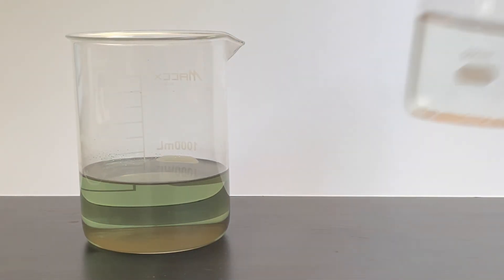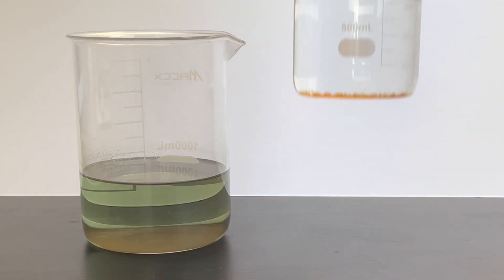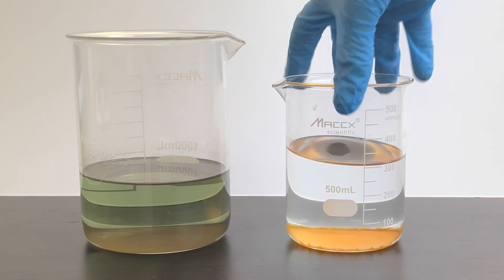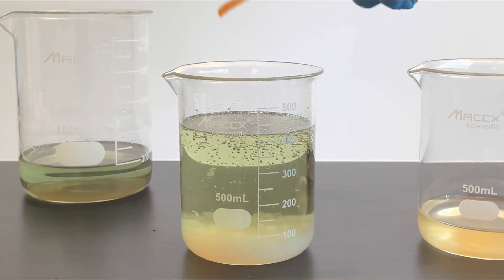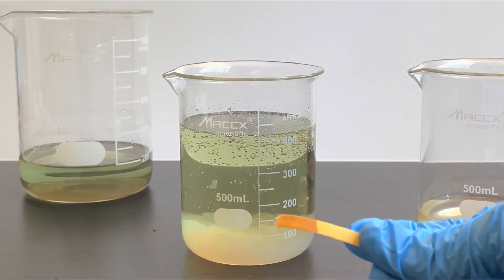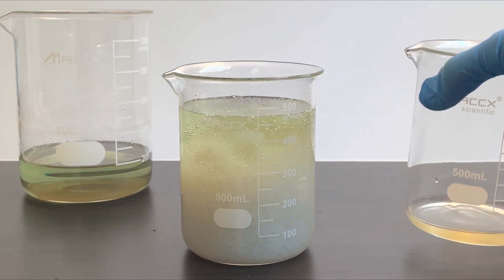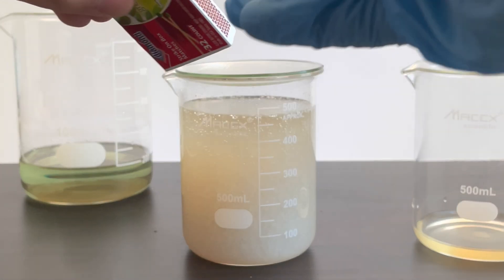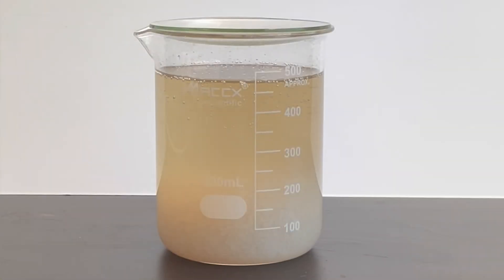Mixing 2 INCREDIBLY DANGEROUS LIQUIDS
Here I combine two random liquid solutions together to make something unexpected.

Green solution: remains of a random piece of metal that I had added some hydrochloric acid to to dissolve. It was green probably because it contained a lot of nickel ions. I’d added a bit of base (NaOH) to that solution too to neutralize the acid, and then added more acid, and then ended up with some solid iron which I had filtered out prior to making this video.

Orange solution: remains of aluminum foil disintegrated in acid, then neutralized with LOTs of base (sodium hydroxide) to the point where Al(OH)3 formed and then redissolved as Al(OH)4- (aluminate)

If anyone has a guess to what happened in this reaction let me know, I’m still trying to figure it out myself.